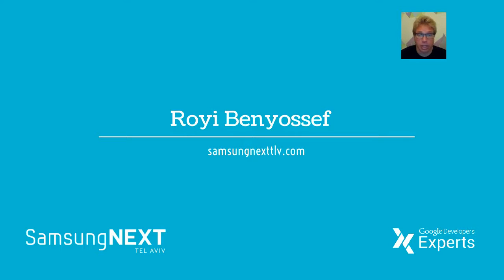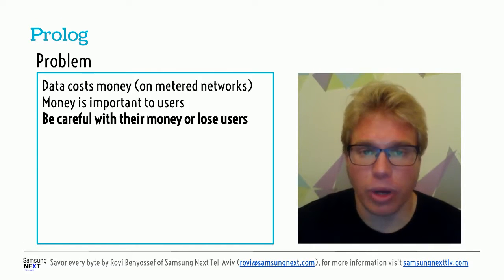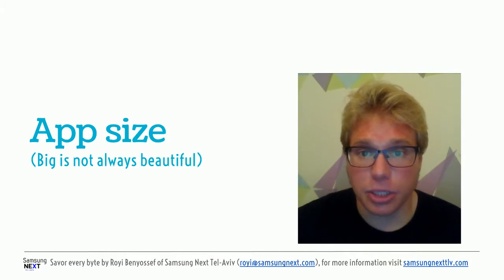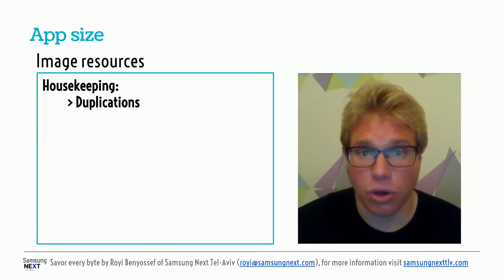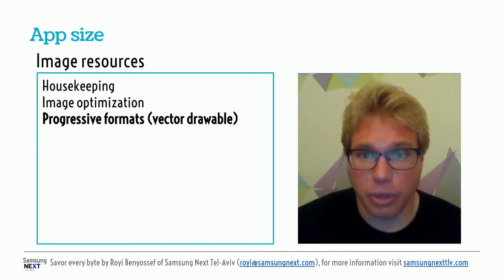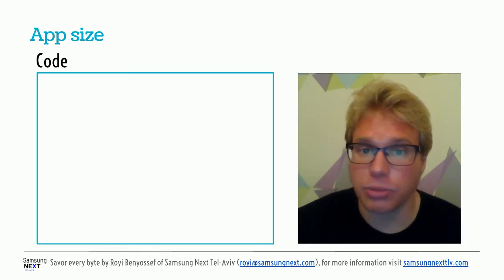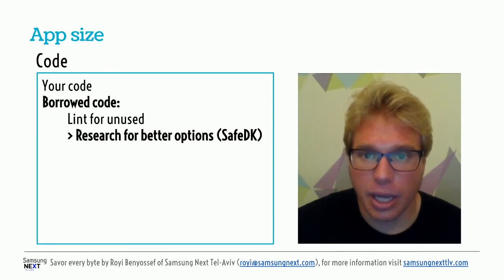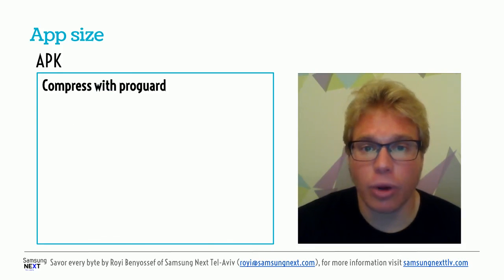Internet of terms E17 - Savor every byte #1; big is not always beautiful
Network is the most basic and prevalent resource that modern application use and more times than not, misuse. In this segment we'll take a look at specifically that case and offer insights as to how to improve day to day data usage